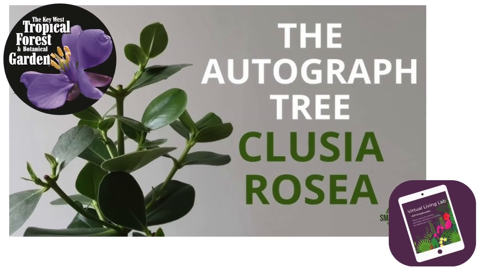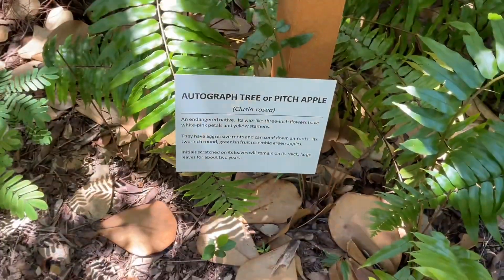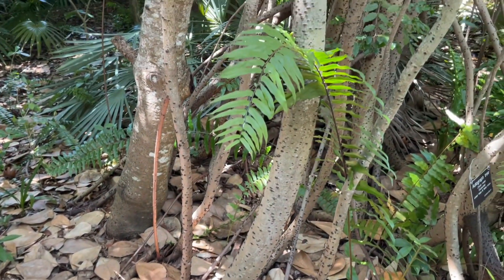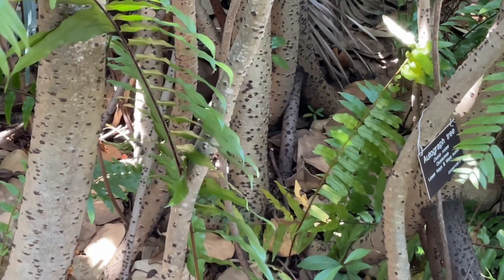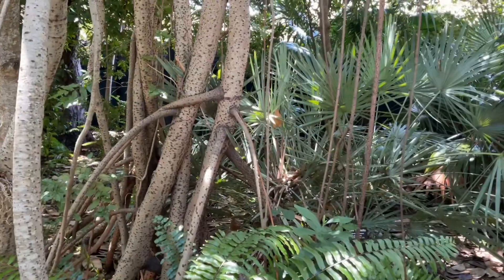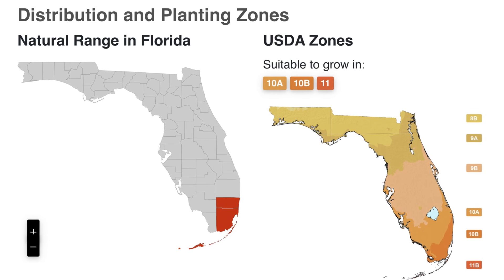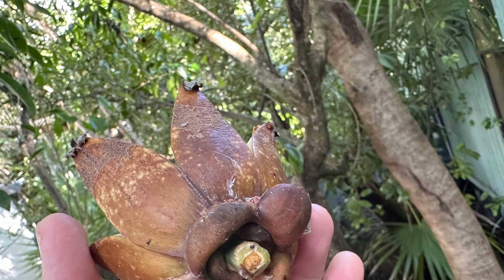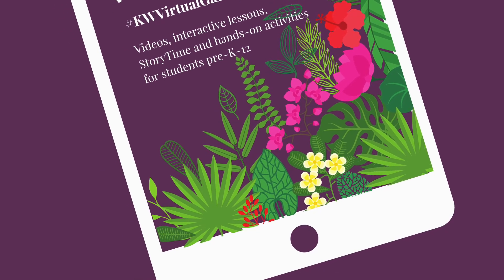Species Spotlight: Autograph Tree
Pitch Apple or Autograph Tree is native to South Florida. This Florida native has been introduced into Hawaii where it is extremely invasive. In fact, it has earned the distinction of being listed in the Global Compendium of Weeds.
In Florida, it is known to naturalize into areas near where it has been planted.   Avoiding the use of this in landscape settings where it could escape is recommended.

Learn more about botanical science in our virtual living lab: keywest.garden/education